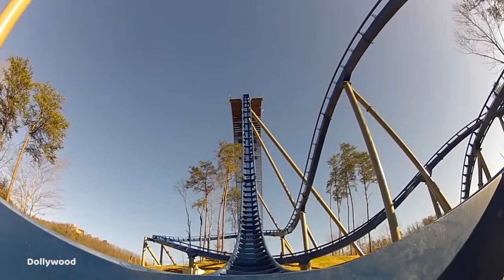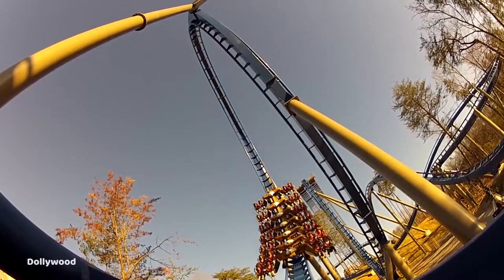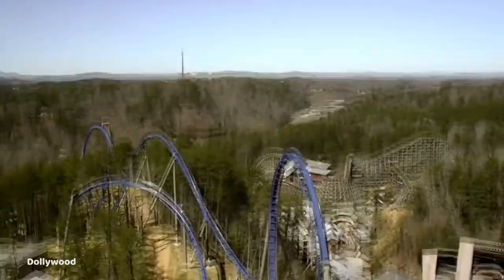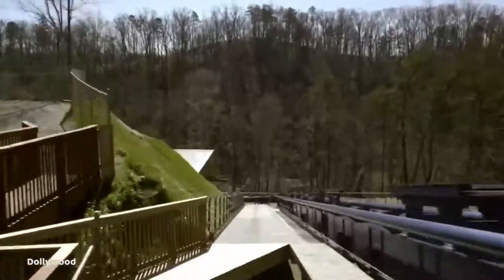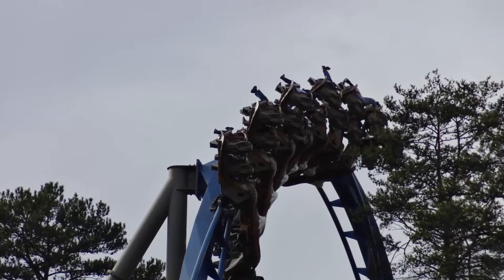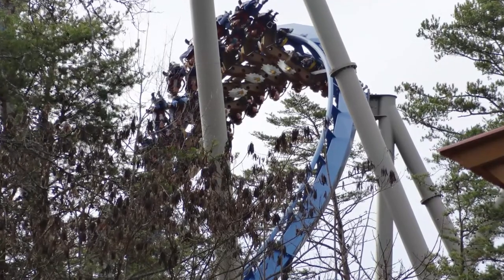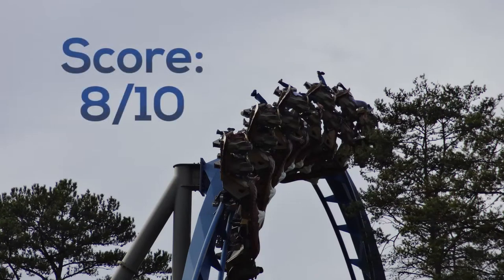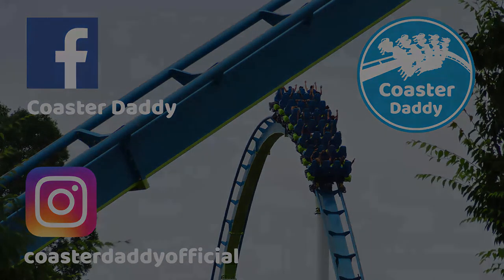Wild Eagle (Dollywood) Review - B&M Wing Coaster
My official review of Dollywood's 2012 Bolliger & Mabillard Wing Coaster known as Wild Eagle!